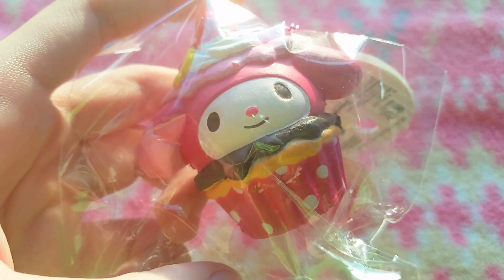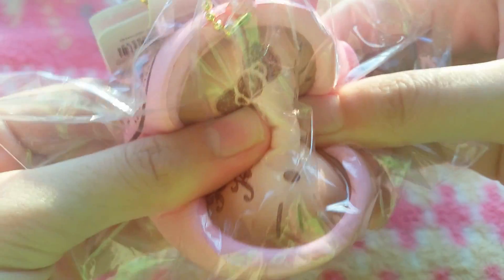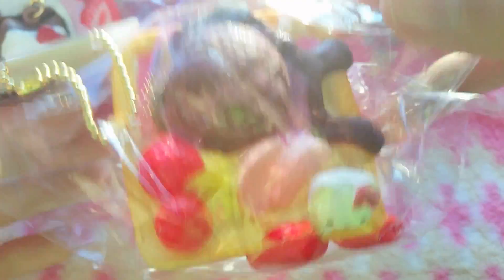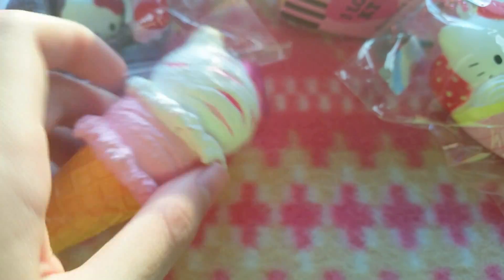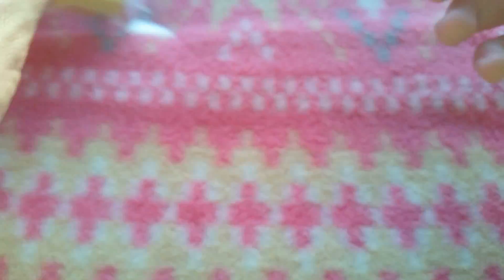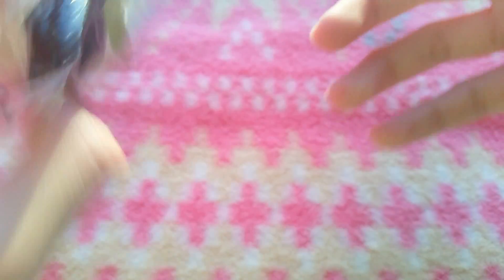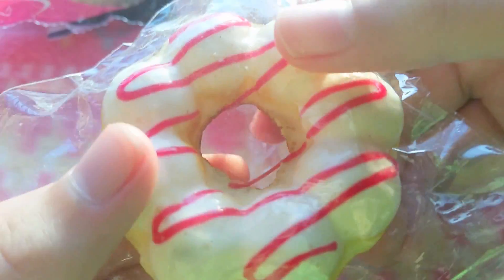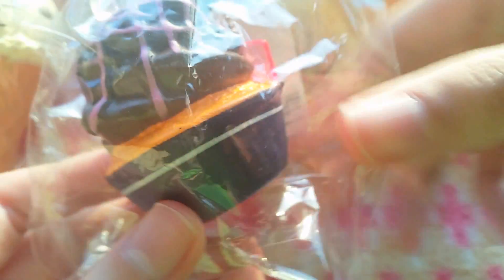Squishies of January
I apologise for the slighyly late upload!
Thanks for 2.7k🙆2.8k?
Personal- sherryl_ng
Blogshop- sherderliciouss
Do be active 😘